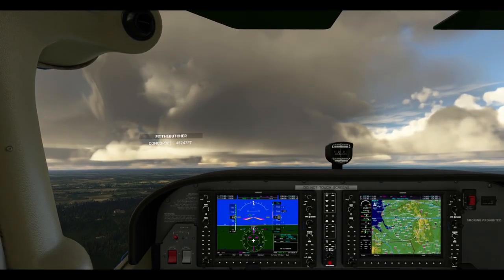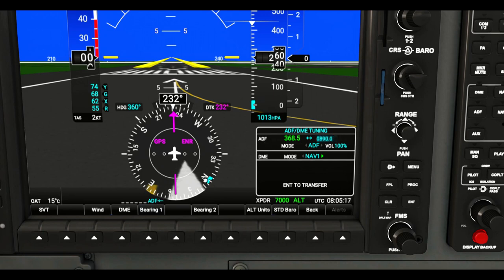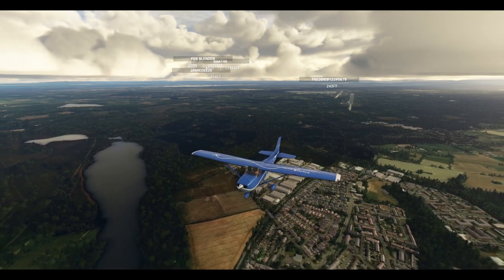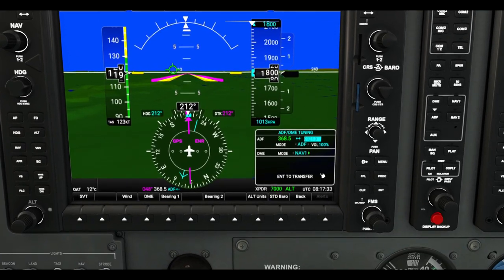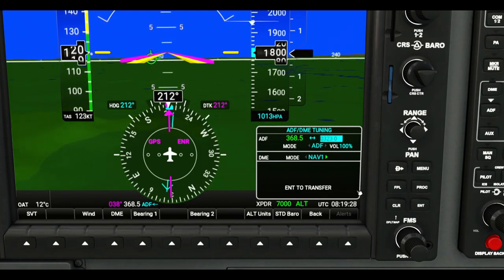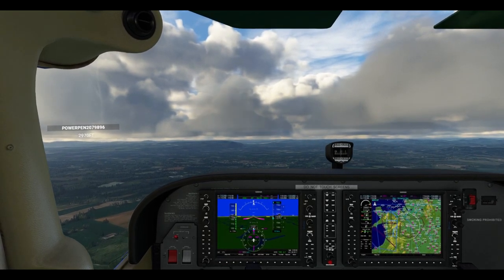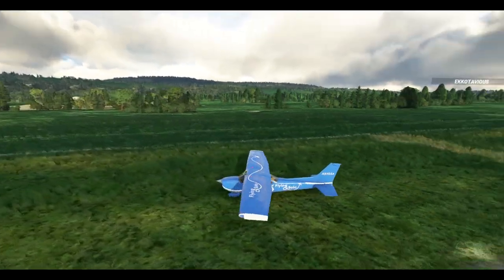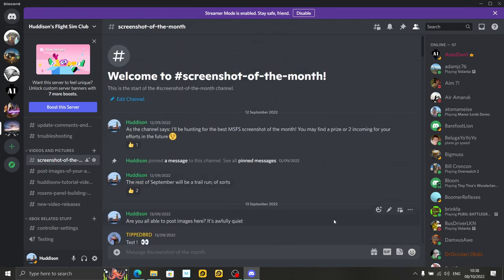FS2020: ADF\NDB Navigation In Glass Cockpits Display Aircraft (G1000)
As promised, here's my video on ADF\NDB navigation using the G1000, in Glass Cockpit aircraft.

⌚Timestamps⌚
Introduction: (0:00)
NDB Route Details: (1:17)
First NDB Leg: (6:42)
On to 2nd NDB: (15:12)
Approach to Welshpool: (24:10)
Sept Screenshot of the Month winner: (32:30)